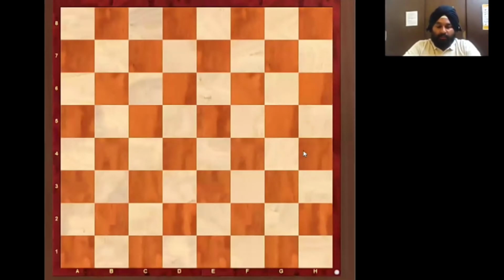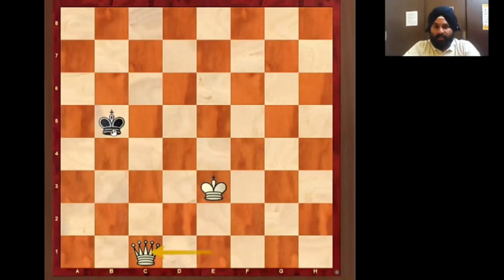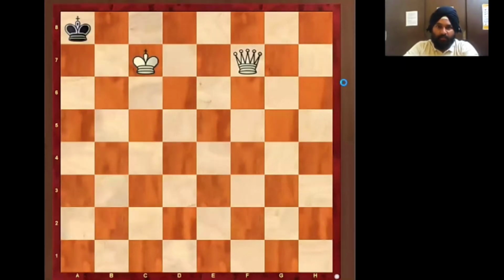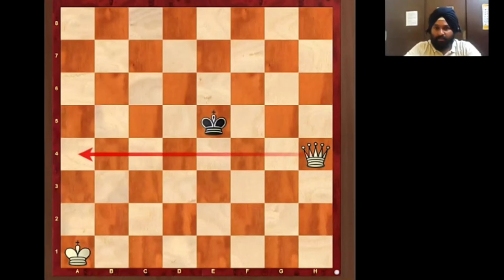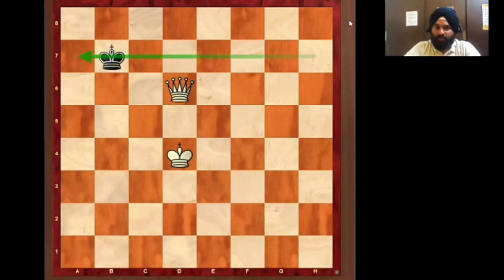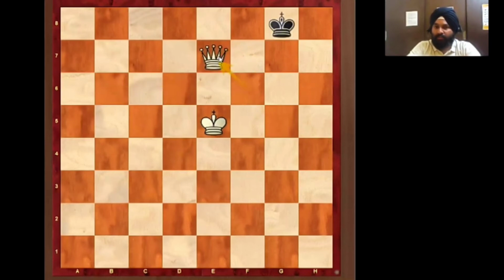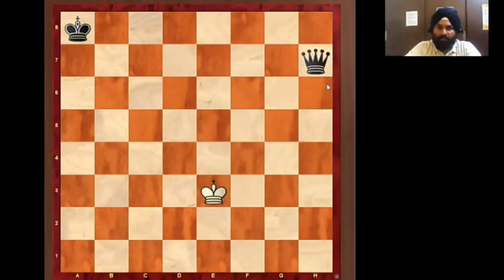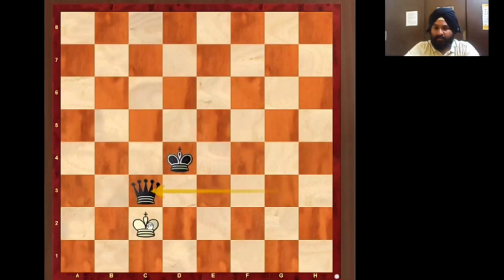Checkmate with Queen | Clean and easy technique for beginners - FM Rishpal Singh